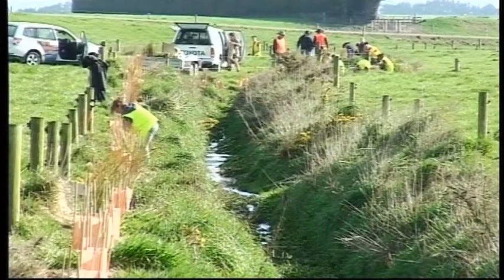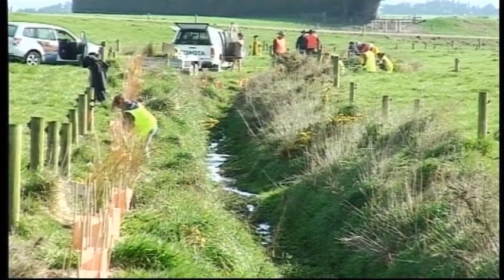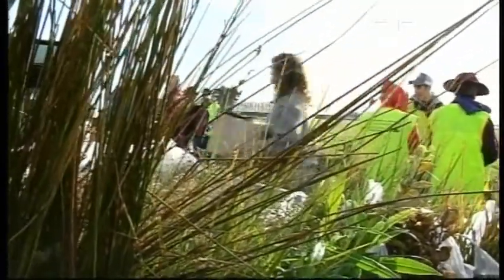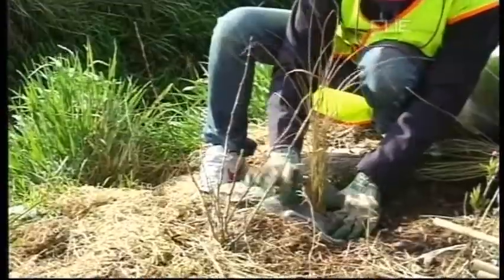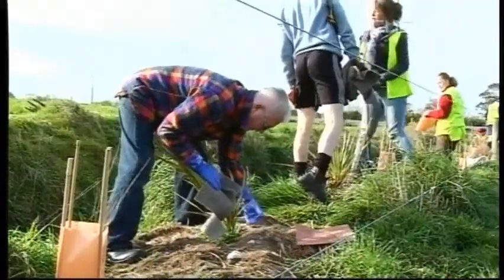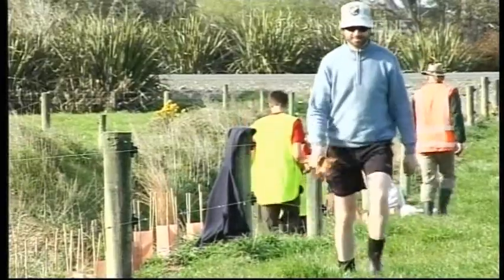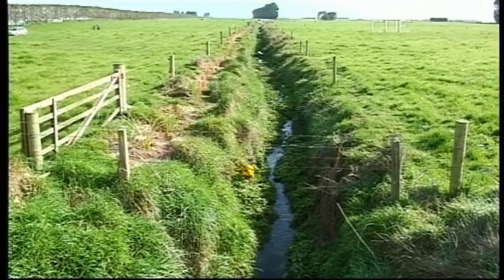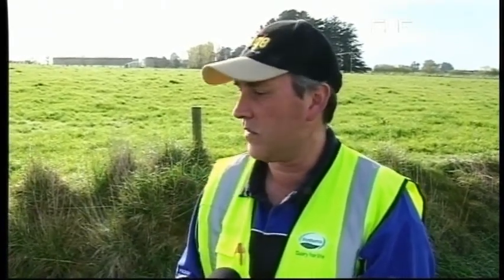Waituna Wetlands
This area was one of the first sites in the world to be named "a wetland of international significance" under the RAMSAR Convention and is an important habitat for birds, fish and eels. It is also home to some very unusual plants, such as the cushion plant Donatia which normally grows in sub-alpine areas. Seventy six species of birds have been recorded at the lagoon, including international migratory waders and the waters are a significant trout fishery. Catchment Care is helping to restore this important area by helping with riparian planting and pest plant removal.